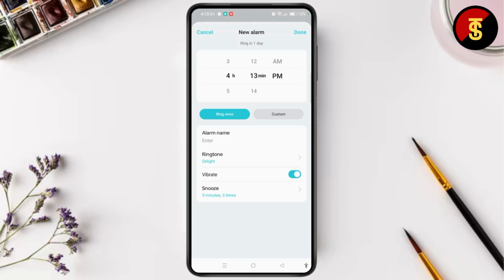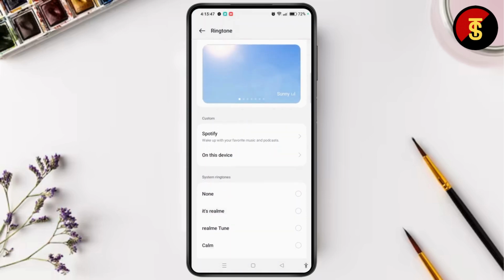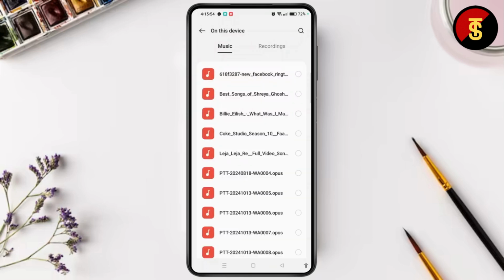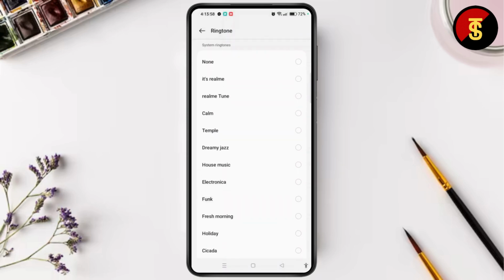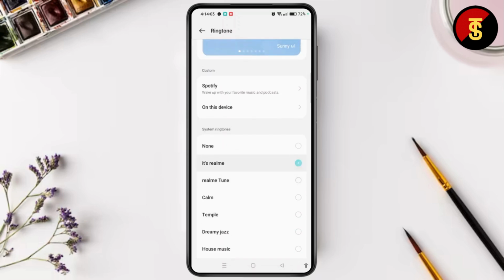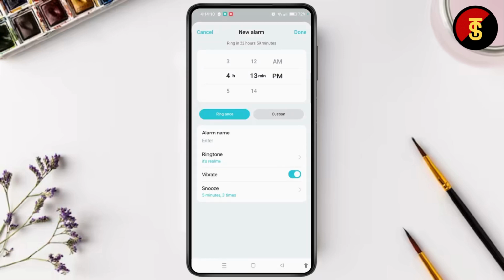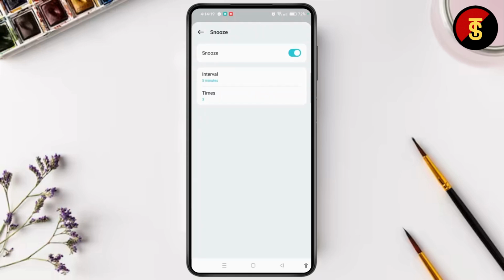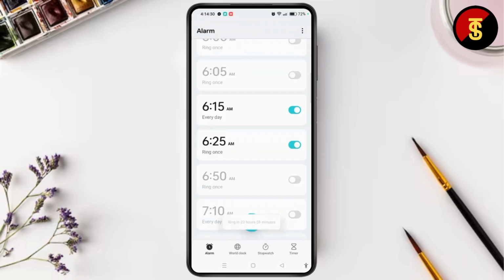How To Change Alarm Volume On Android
How to Change Alarm Volume on Android! Want to adjust your alarm volume on Android to make sure you wake up on time? This video will guide you through the steps to change your alarm volume quickly and easily. Whether you're asking, "How do I change the alarm volume on my Android?" or need help adjusting the sound settings, this tutorial has you covered. Learn how to control your alarm volume on Android and start your day with the perfect sound. Watch now to see how you can change the alarm volume on your Android device today!

Timestamps:
00:00 How to Change Alarm Volume on Android
00:10 How Do I Adjust Alarm Volume on Android?